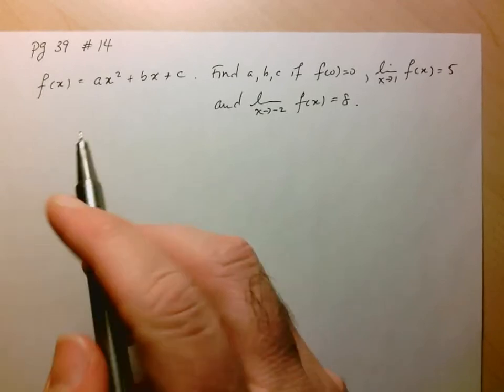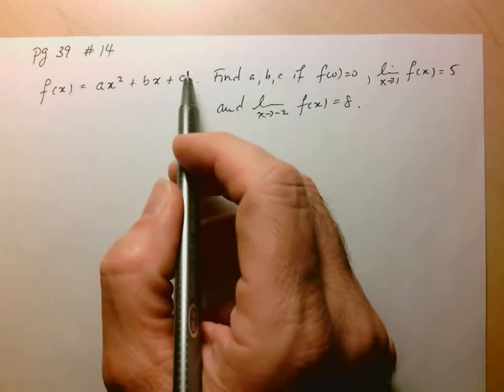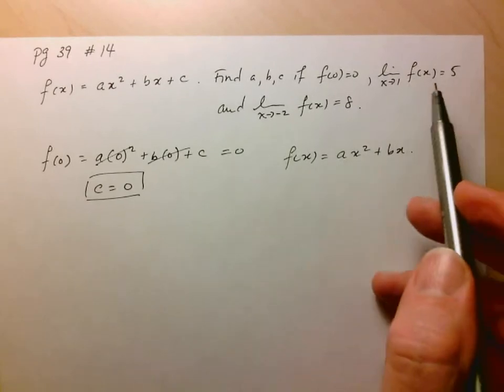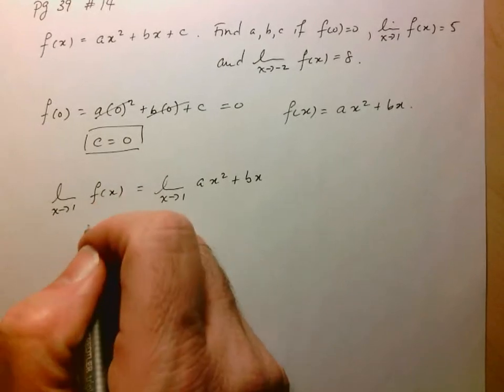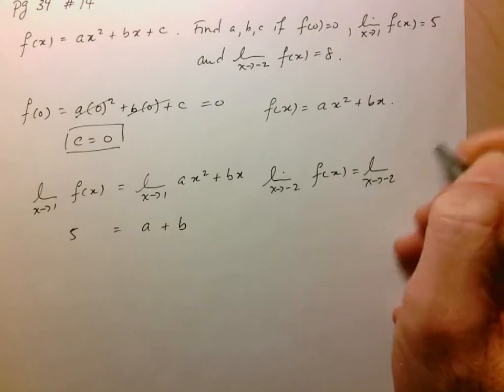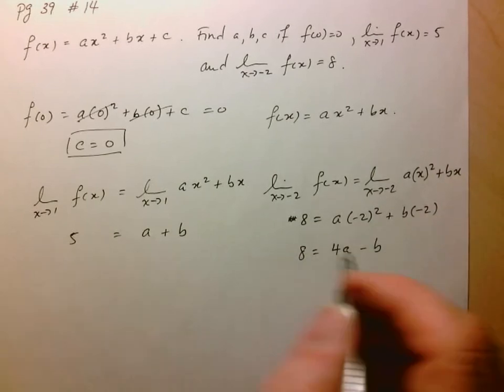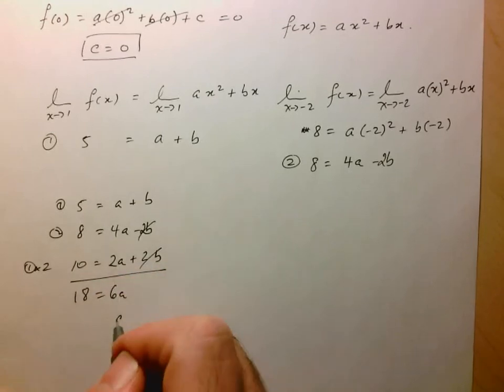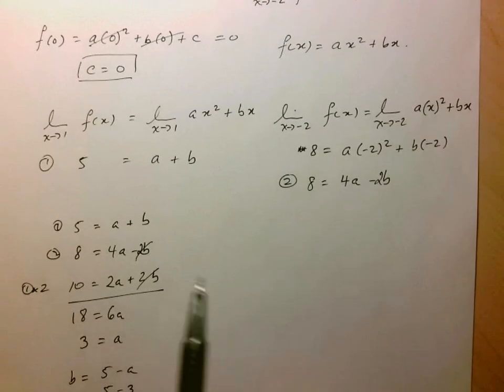MCV4U pg 39 #14